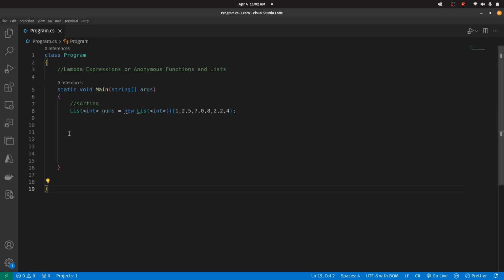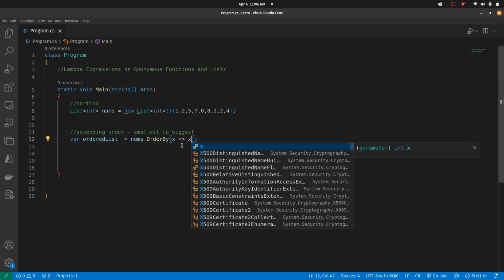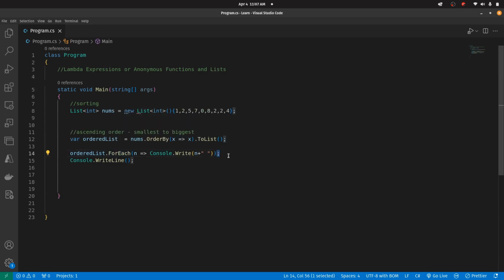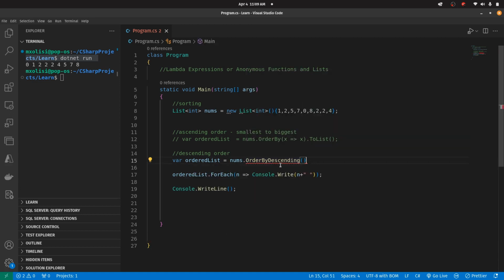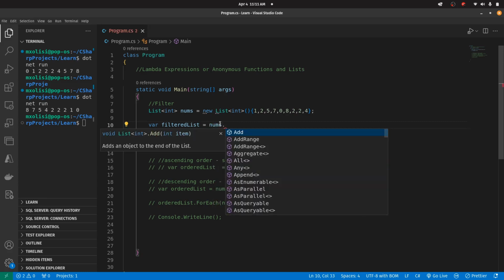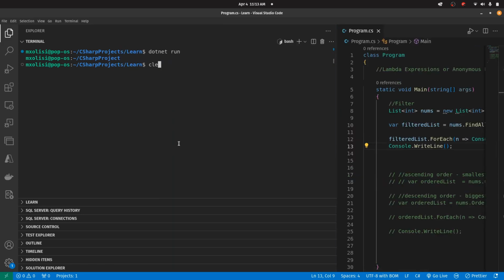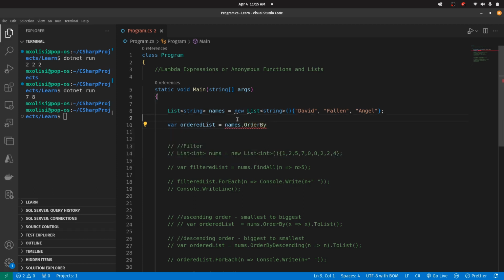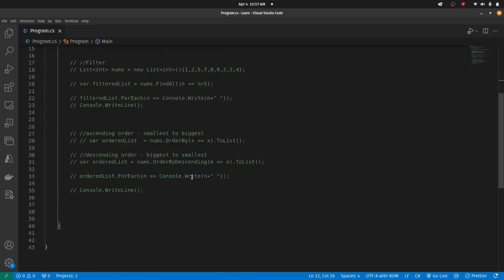How To Sort & Filter Lists Using Extension Methods & Lambda Functions in C#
Hi! In this video we going to look at how to filter and sort list using extension methods and lambda functions in C#